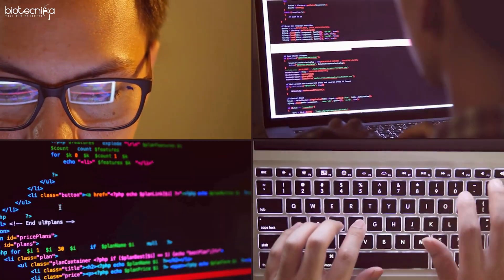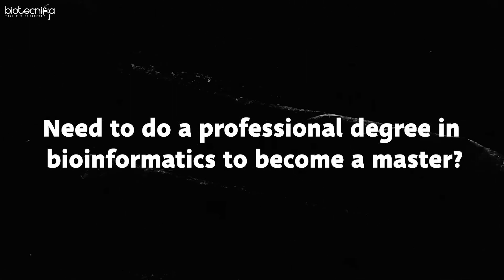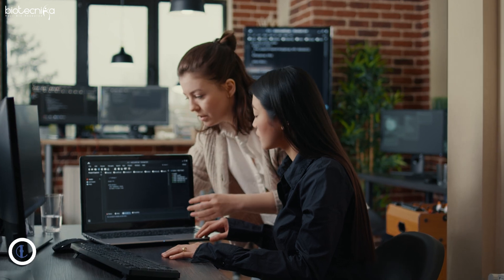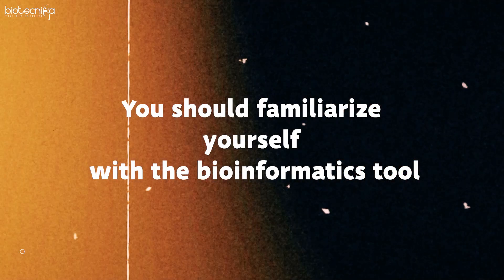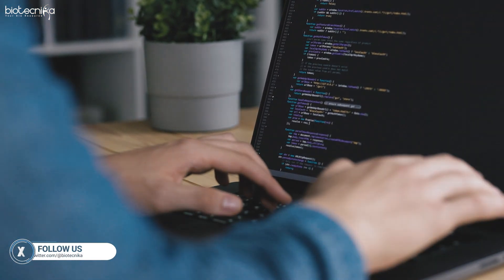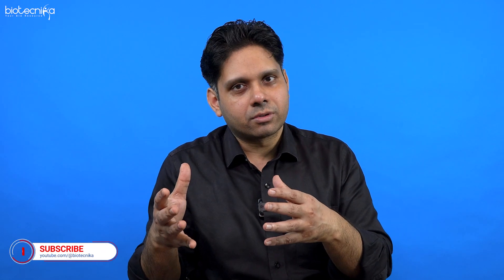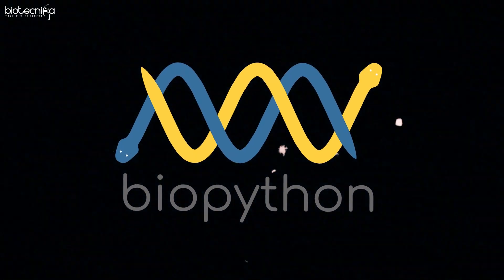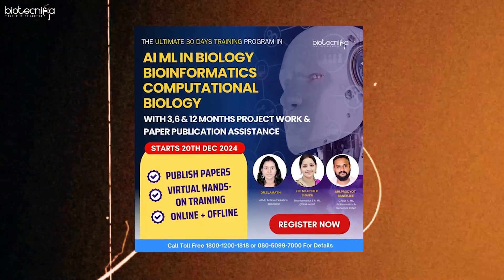Become a Bioinformatics Expert: Step-by-Step Guide for Beginners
Are you curious about how biology meets technology? Dive into the fascinating world of bioinformatics with this comprehensive beginner's guide! Whether you're a student, professional, or biology enthusiast, this video will take you through:

What is Bioinformatics?
Essential Skills You Need (Coding, Biology, and More!)
Key Tools and Software for Bioinformatics
Learning Resources and Free Platforms
How to Get Started with Real Projects
No prior experience is needed! By the end of this video, you'll understand the roadmap to becoming proficient in bioinformatics.

Track 1245462 – Monetization ID UVARWBMDIR3CY873